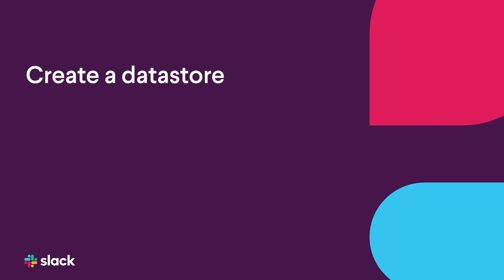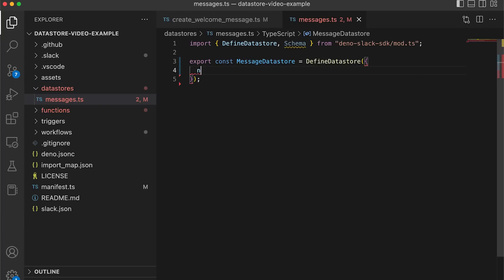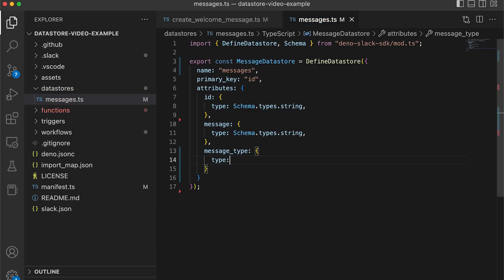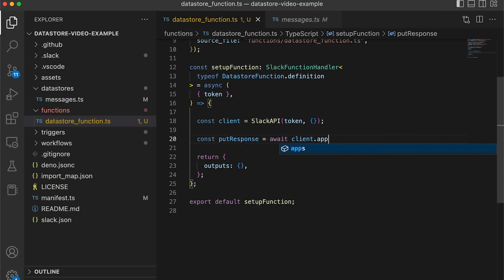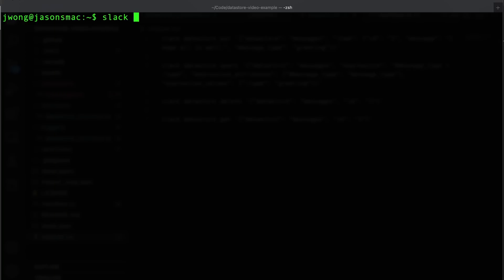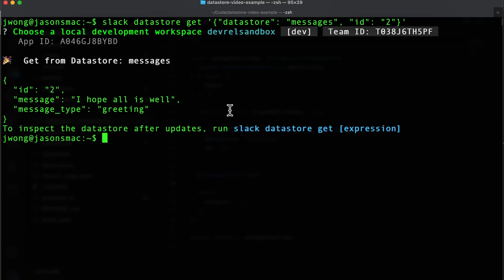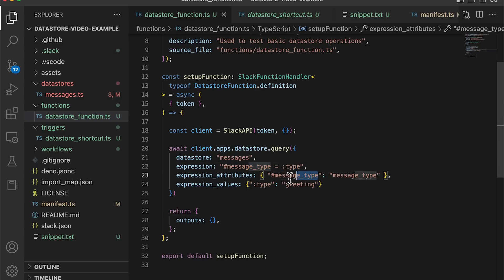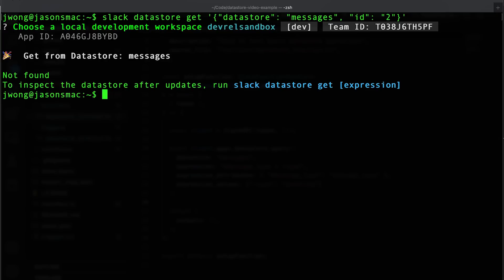Understanding Slack datastores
Modular Slack apps are able to store data within a datastore — right on Slack’s infrastructure. In this video, we will go over how to create your own datastore and interact with it through code, as well as through the Slack CLI.

Get started with a “Hello World” app with the future platform

Chapters
00:00 Intro
00:48 Defining a datastore
02:39 Add datastore item
03:00 CLI datastore commands
03:55 Query the datastore
04:57 Delete datastore item
05:22 Connect with Slack